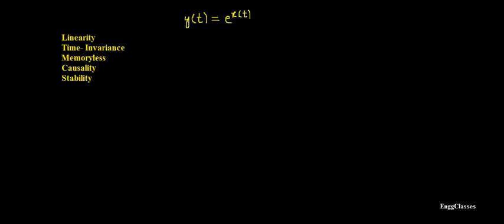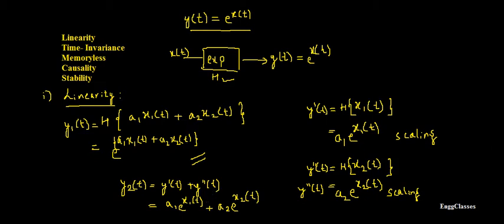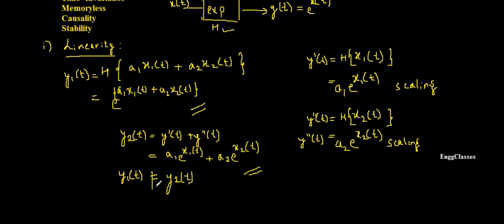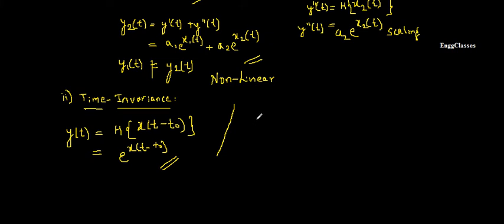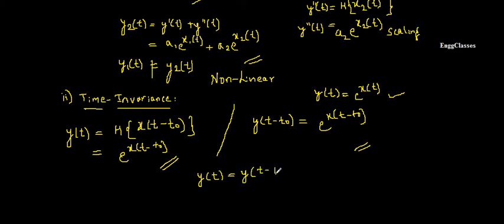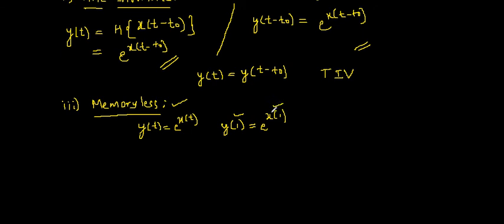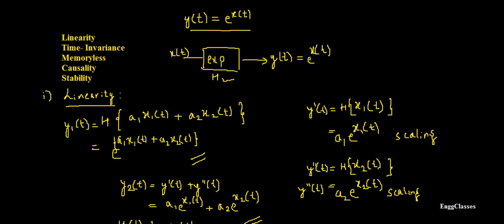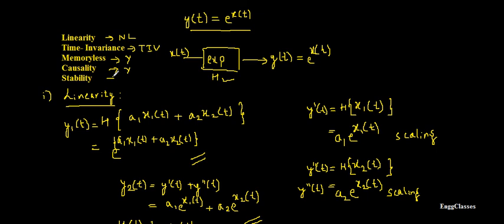Properties Of Systems | Example 3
The video considers an example on Properties of systems and tests it for Linearity, Time-Invariance, Memoryless, Causality and Stability, in detail.